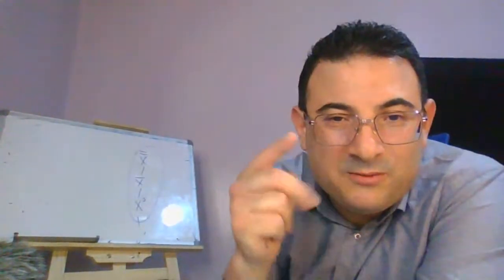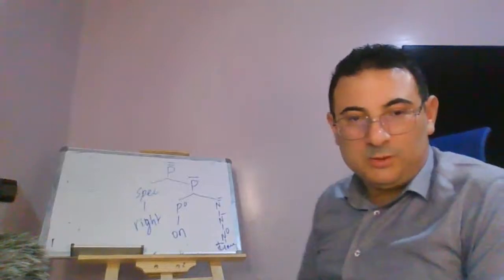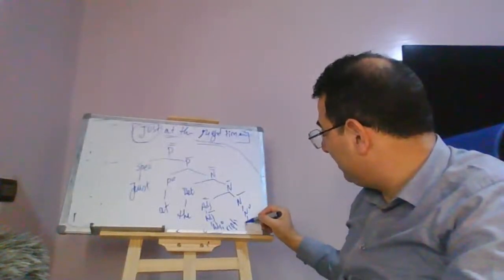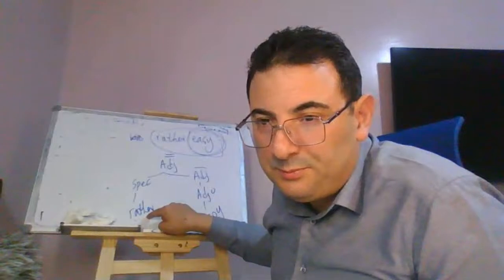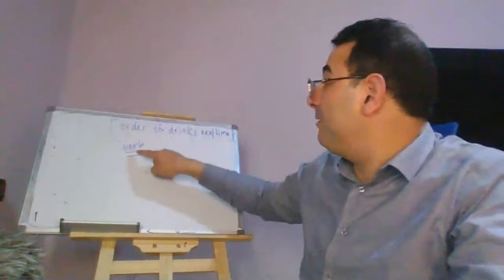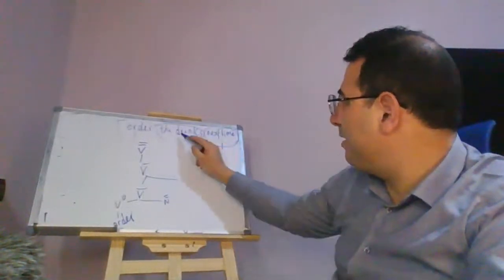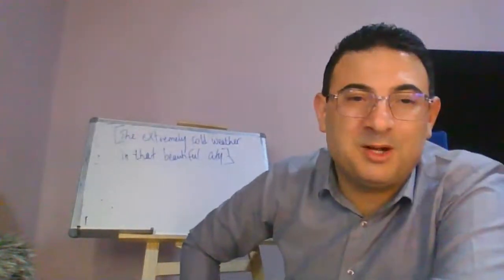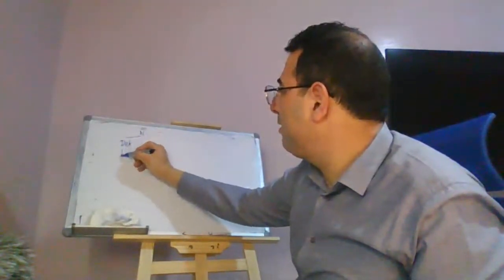X-bar theory: Specifiers